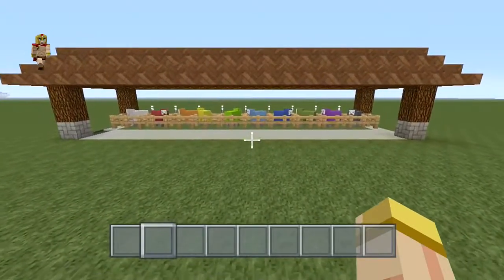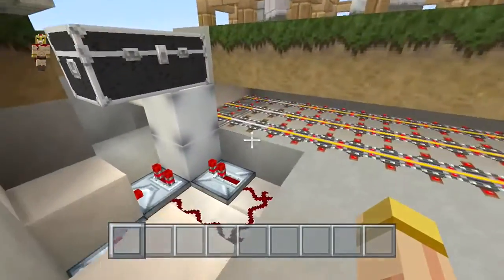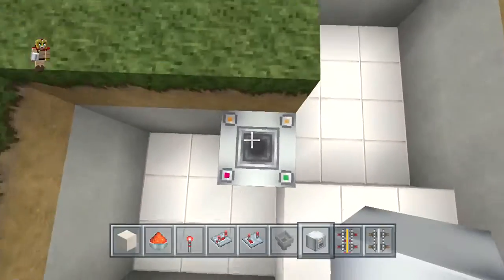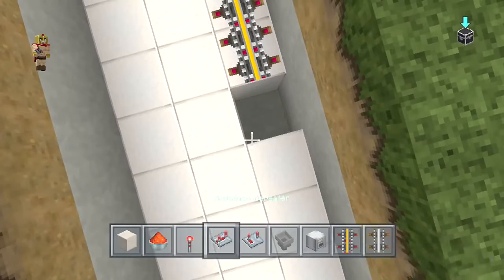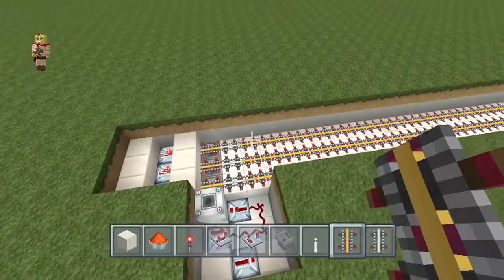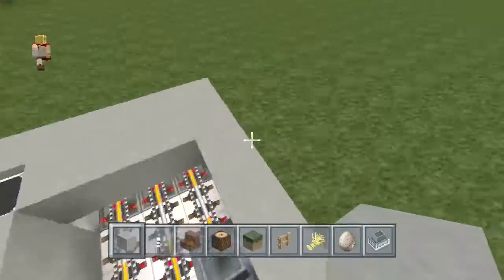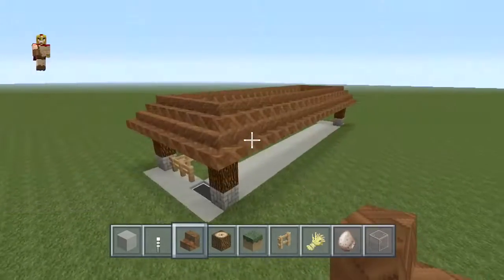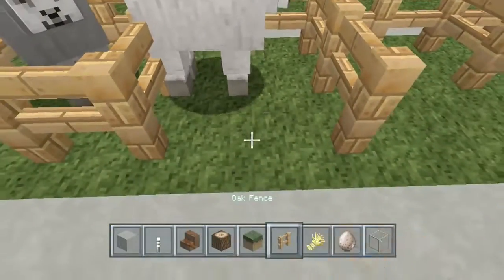Minecraft Tutorial : Realistic Sheep Farm Automatic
Hey everyone this is a Realistic Sheep Farm and Automatic. The design is meant to look as natural as possible and have that realistic style to it. The great thing .

Hey everyone this is a step by step build of a fully Automatic Sheep Farm that is Perfect for survival Mode plus it has tone of cool features so check it out .

Welcome to a Minecraft tutorial! This is my design for an automatic sheep farm that separates adult from baby sheep for processing. It requires limited redstone .

Minecraft tutorial automatic sheep cooker wool mutton farm compact This is a tutorial showing how to make a compact automatic sheep cooker that collects .